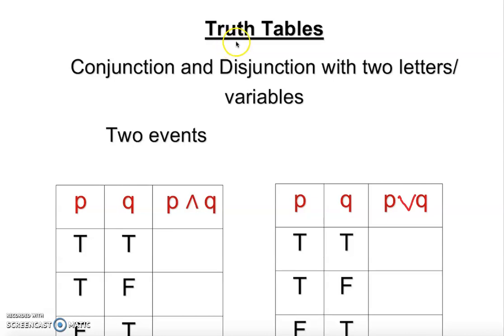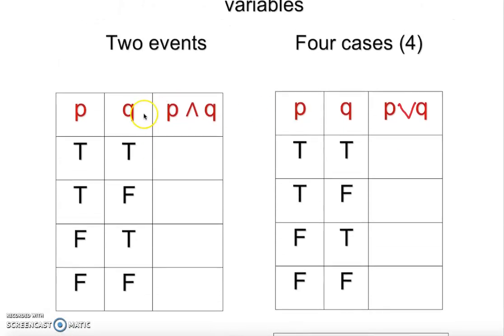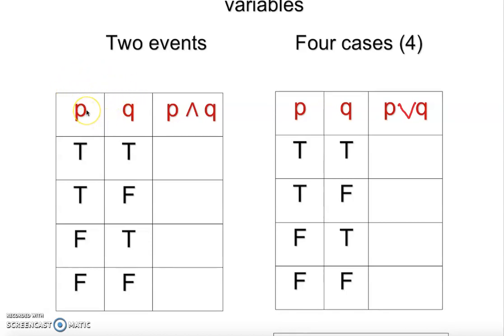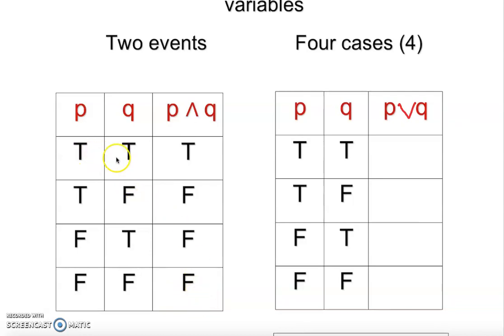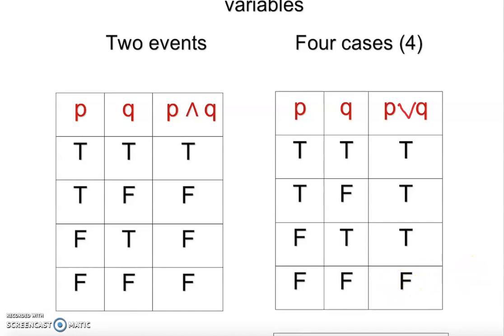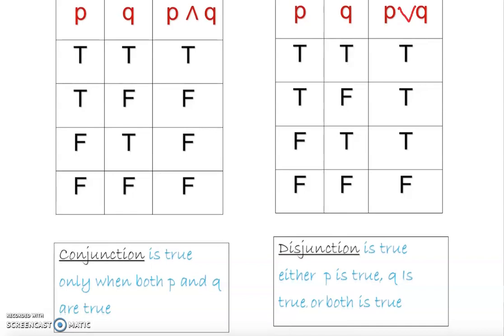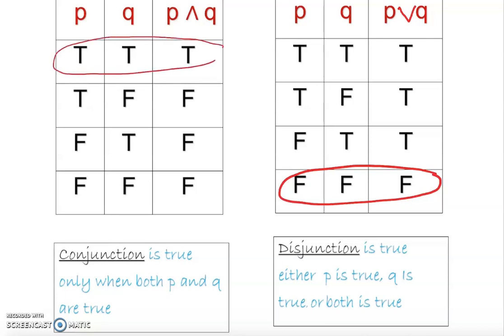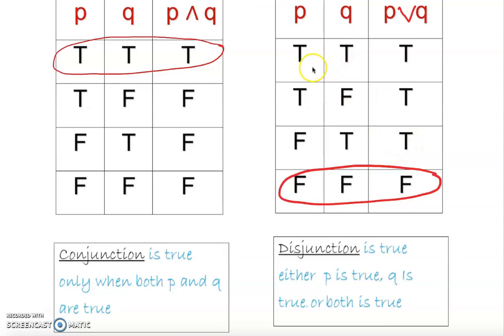Truth Table : Conjunction and Disjunction for Two Statements